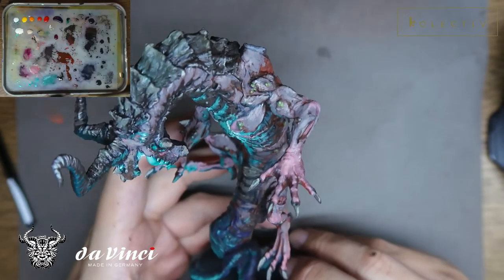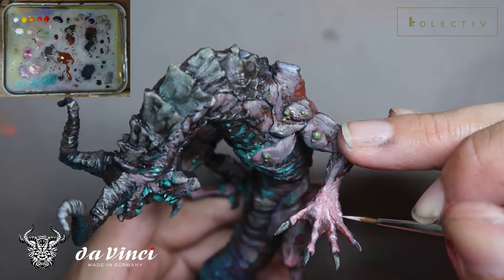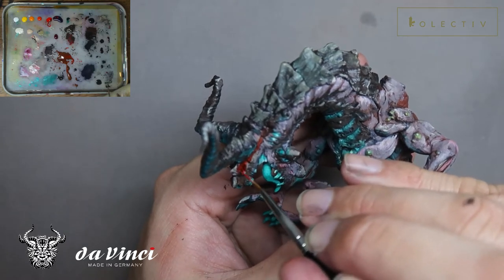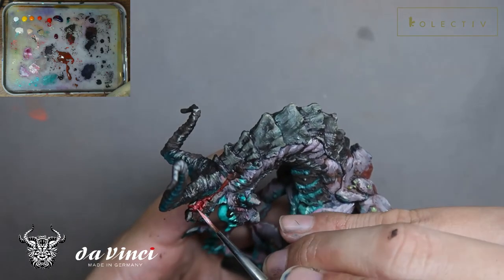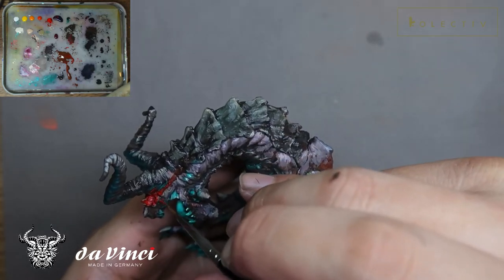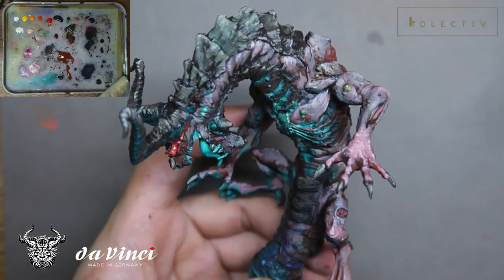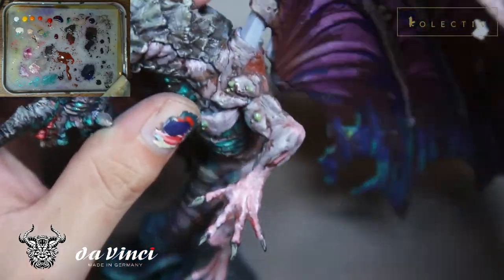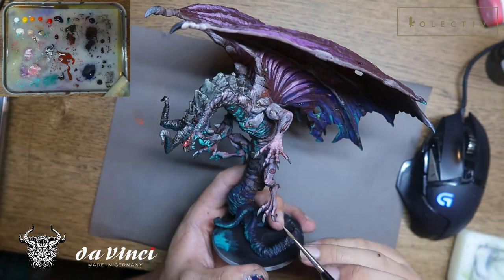I Spent 30 Minutes Improving On My Necromantic Dragon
In this video, I'll be spending half an hour on improving my Necromantic Dragon from the 180 Minute Challenge!